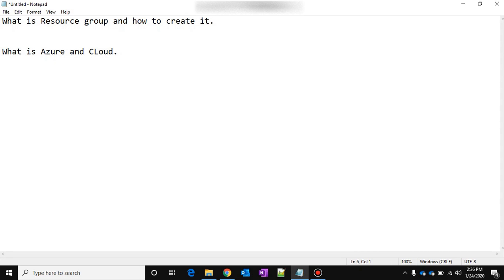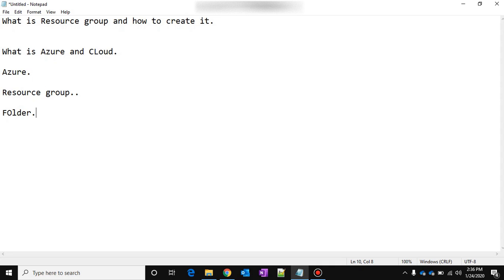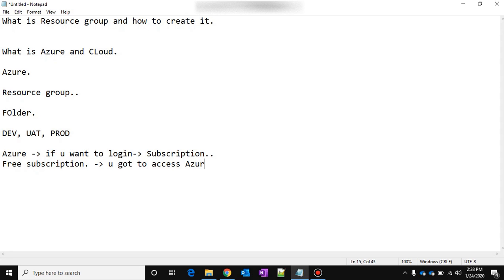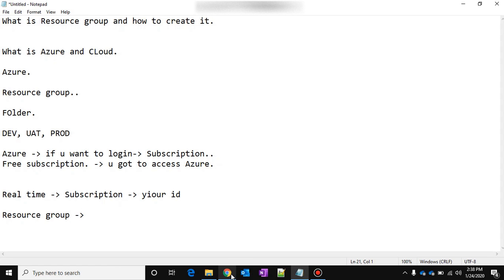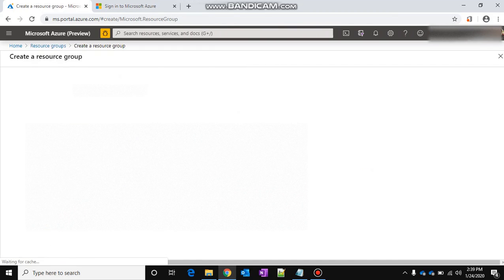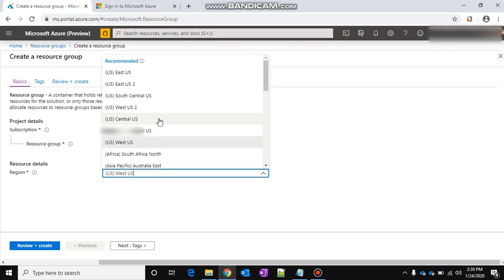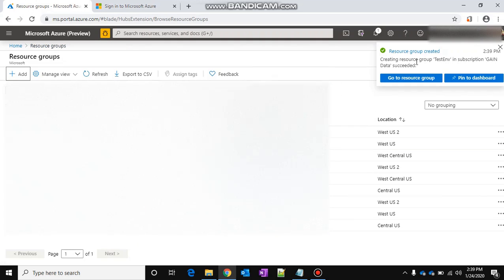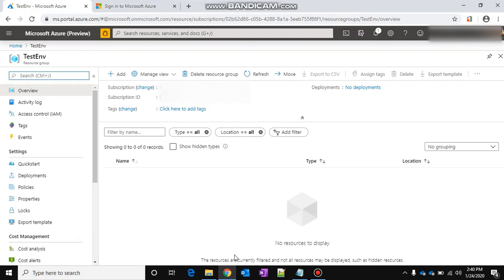2. How to Create Resource Group in Azure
Here i have discussed how to create Resource Group in Azure.